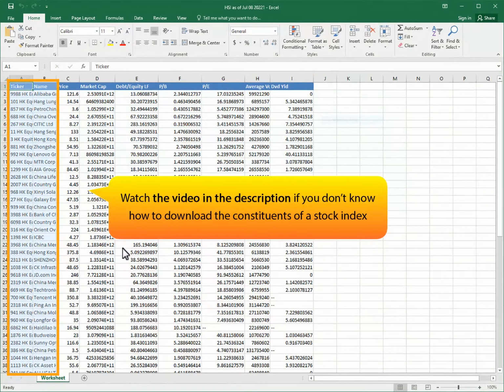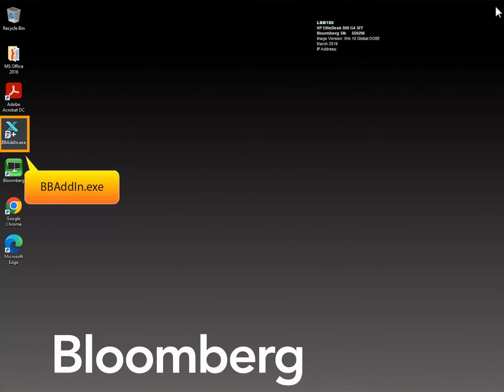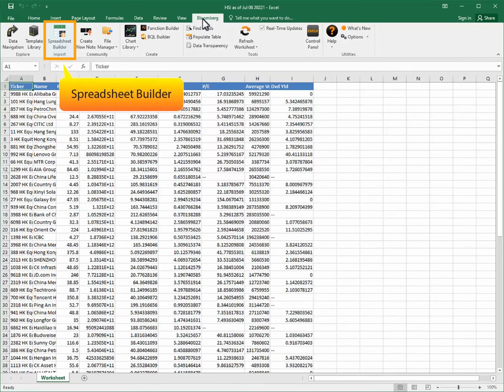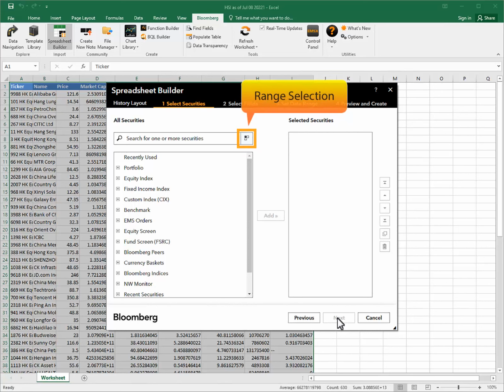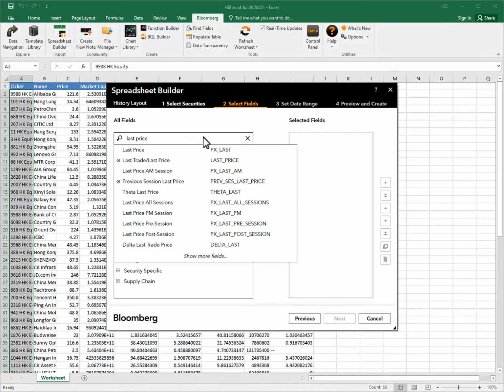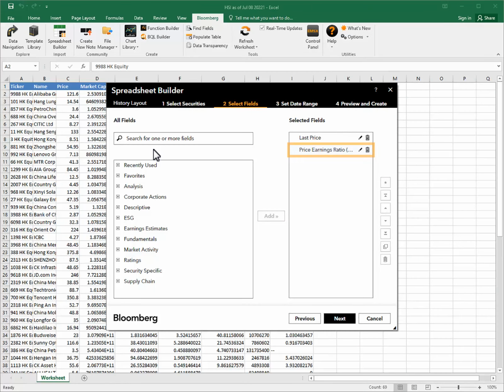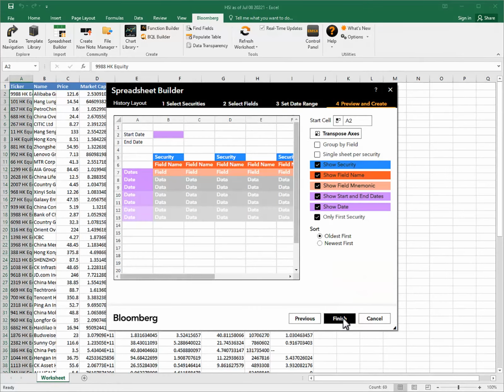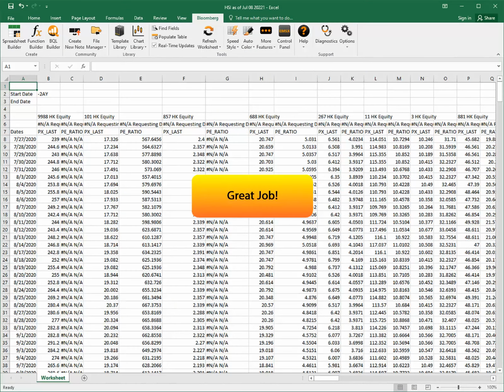How to download the last price and price earnings ratio of a stock index over a period of time?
This video will show you how to find and download the last price and price earnings ratio for the constituents of a stock index over a period of time using the Bloomberg Excel Add-In. It explains how to install the Bloomberg Excel Add-In, use the Spreadsheet Builder to select securities and data items, set periodicity and time frame, select layout options, and export data to Excel.

0:00 - Introduction
0:37 - Installing the Bloomberg Excel Add-In and accessing the Bloomberg Excel Add-In toolbar
1:04 - Using the Spreadsheet Builder to select securities and data items
2:23 - Setting periodicity and time frame for the data
2:45 - Selecting layout options for the data
2:52 - Generating and exporting data to Excel